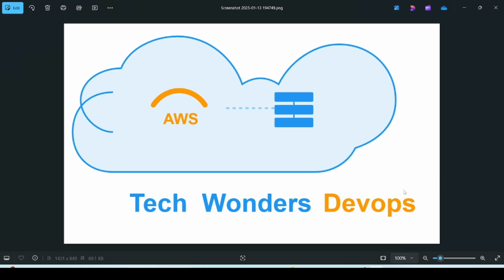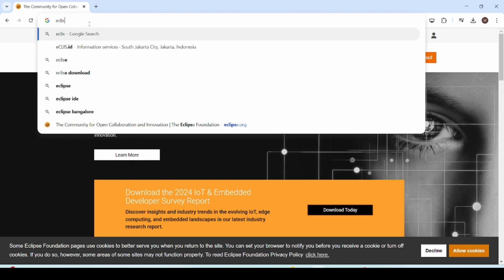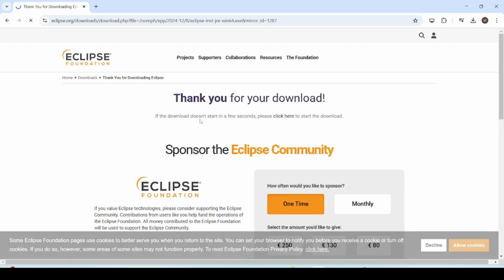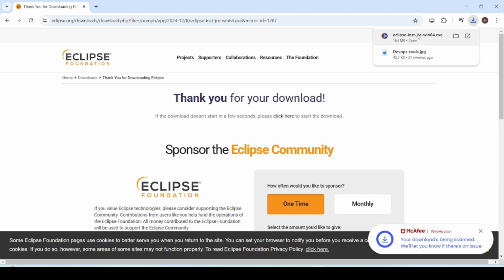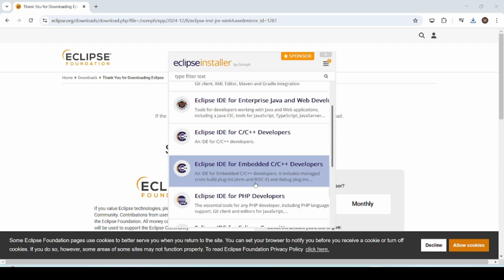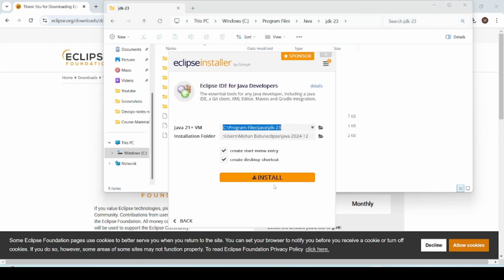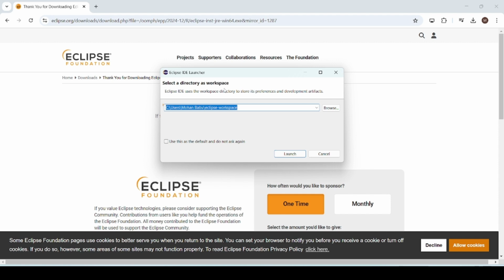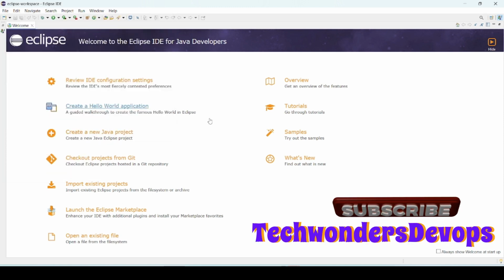How to Install Eclipse IDE: Complete Installation Guide in 5 Minutes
Learn how to install Eclipse IDE quickly and easily in just 5 minutes!

This step-by-step tutorial covers:
- Downloading the correct Eclipse version
- System requirements
- Installation process for Windows
- Configuring initial settings

Perfect for beginners and programmers looking to set up their development environment fast. Whether you're a student, professional developer, or coding enthusiast, this guide will get you started with Eclipse in no time!